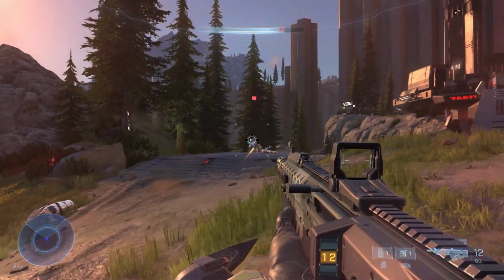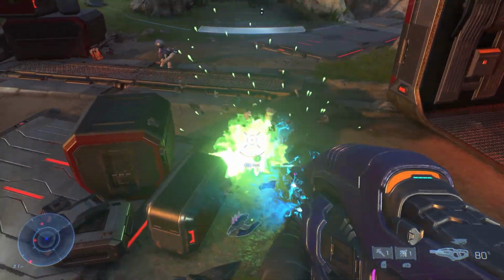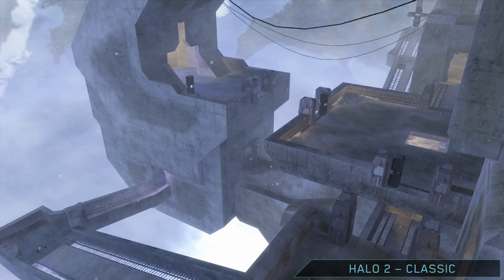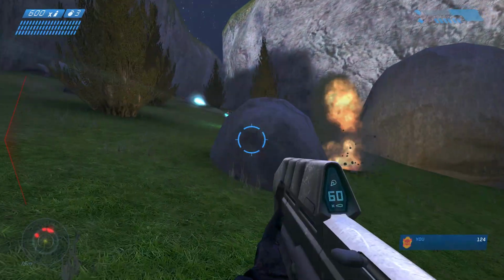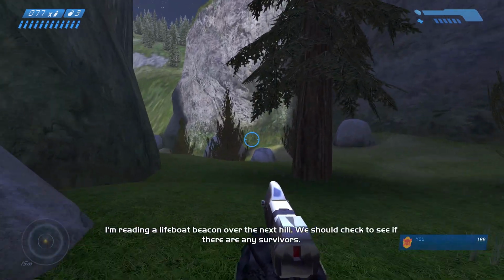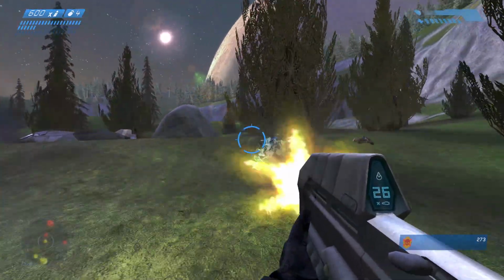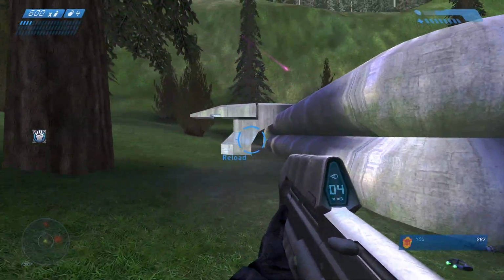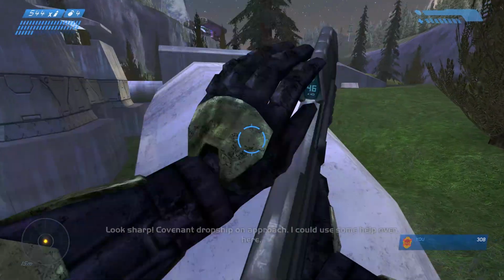Halo Infinite looks STUNNING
In today's video I'll be discussing some brand new news and screenshots from Halo Infinite's development. Enjoy the video!